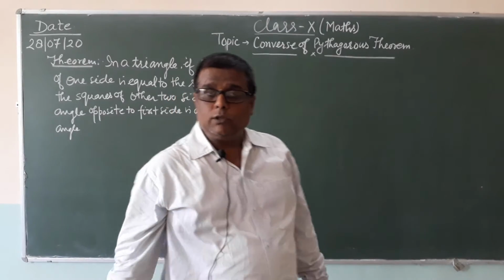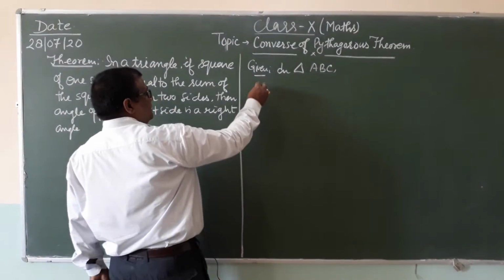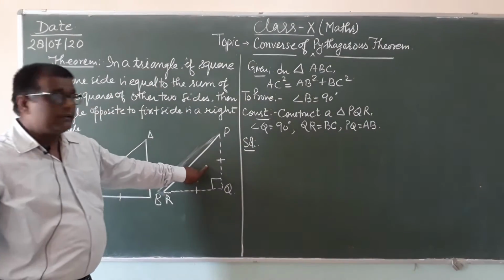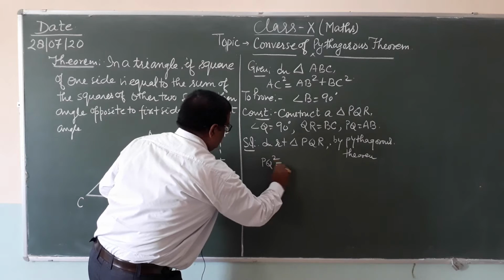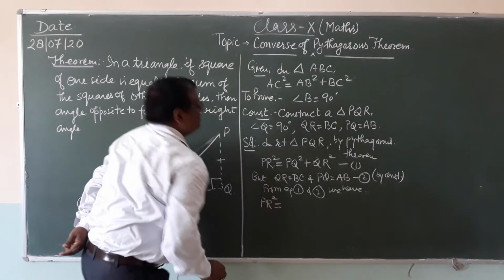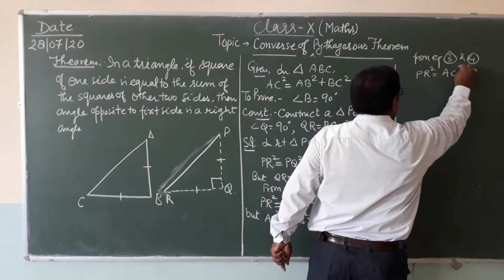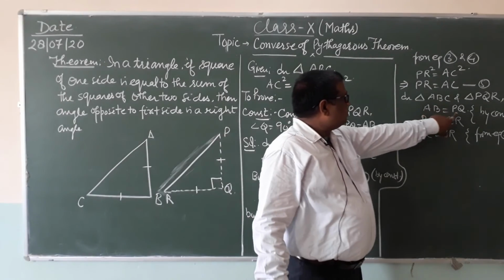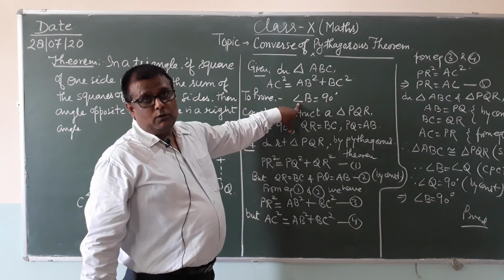27 July 2020